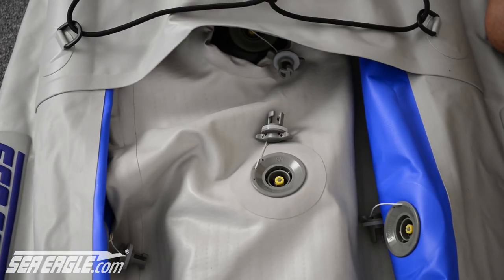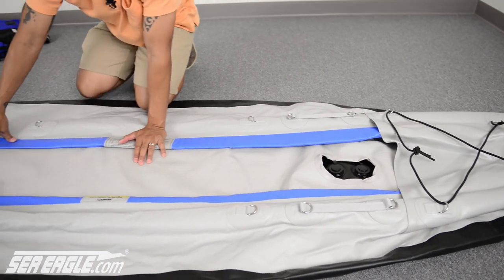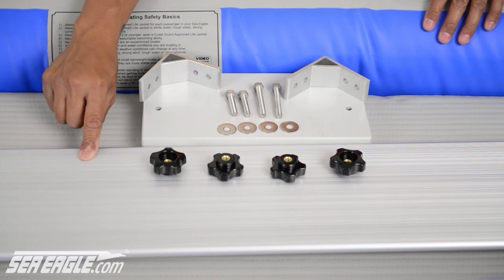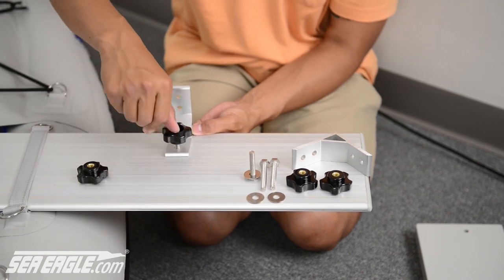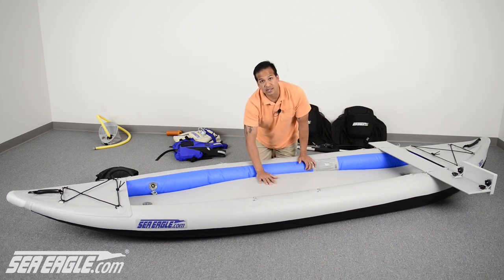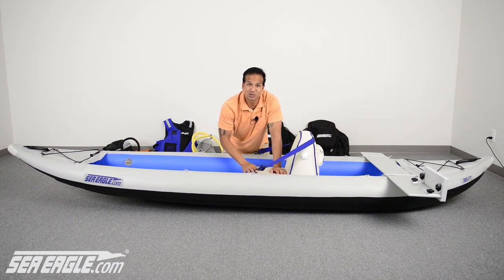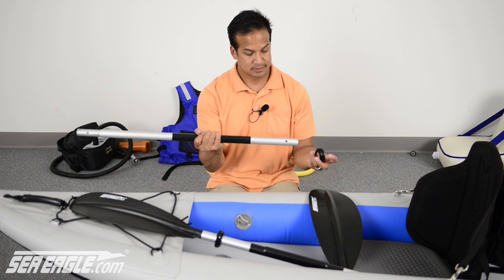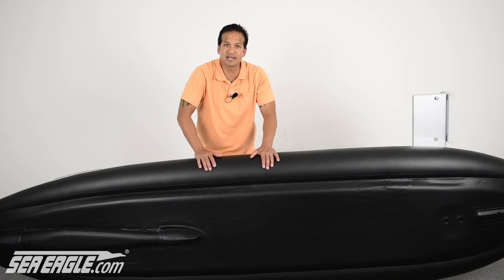Sea Eagle - FastTrack™ Inflatable Kayak Instructions - 2014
This video reviews how to set up and break down the Sea Eagle FastTrack™ Inflatable Kayak.